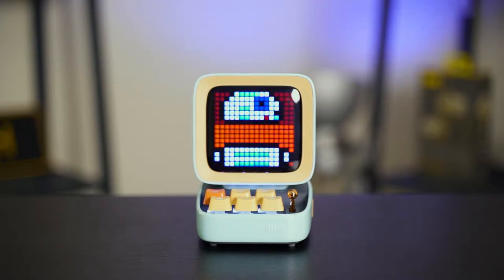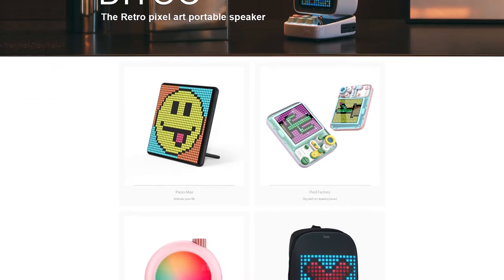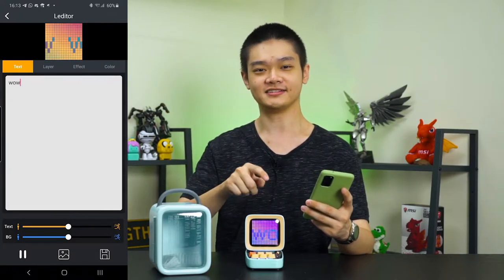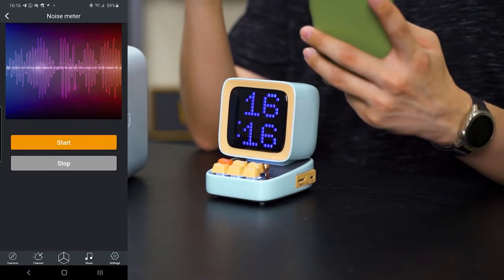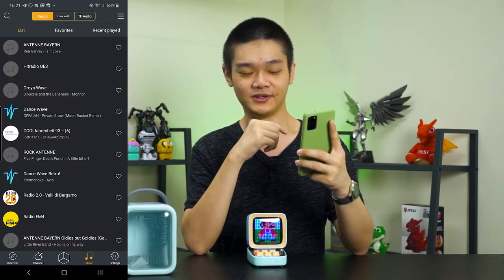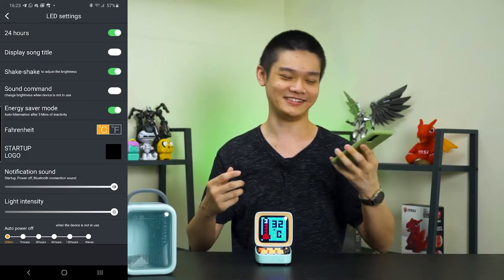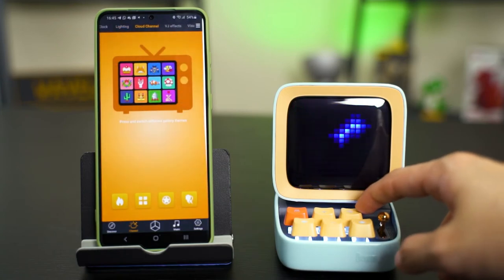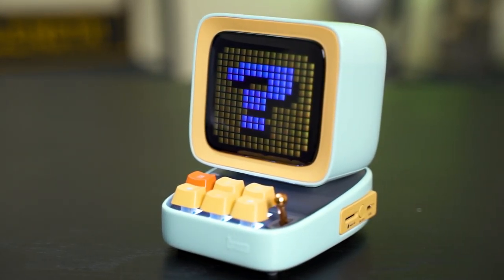Combining beautiful pixel art & great Bluetooth speaker - Divoom Ditoo review!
I got the Divoom Ditoo on our hands and hey - it instantly earned a spot in our studio setup at the back.

Amazon US